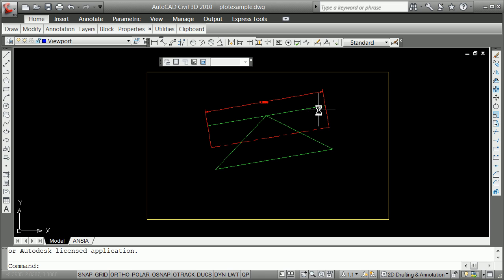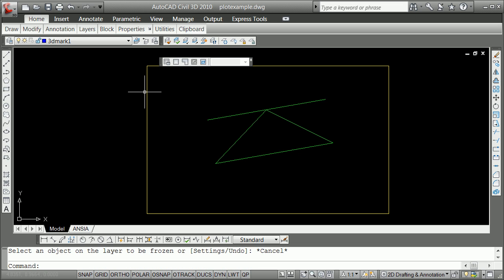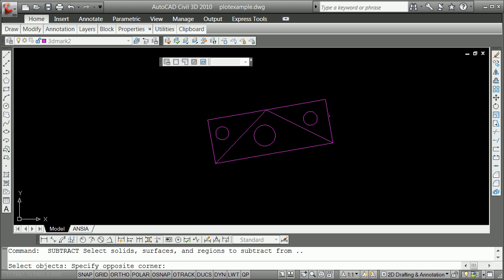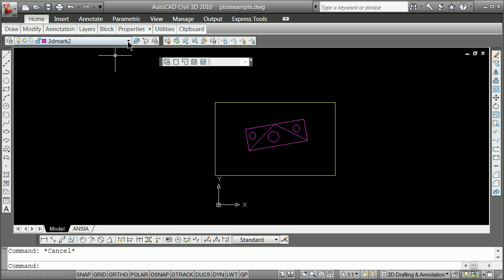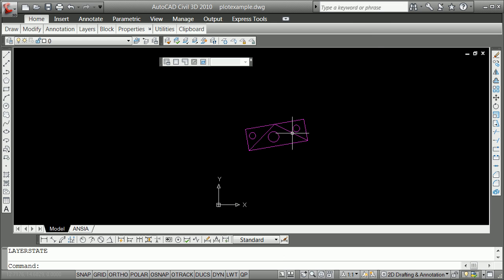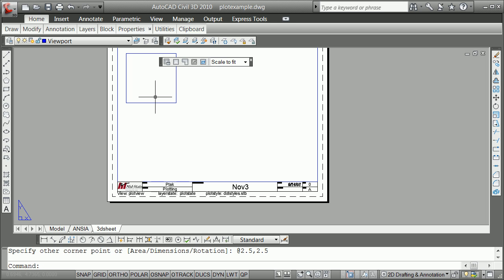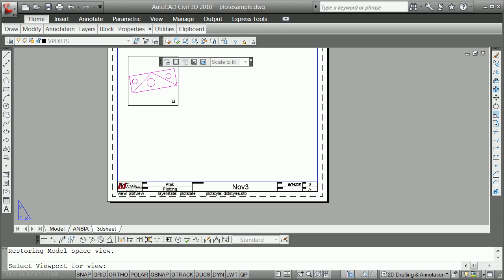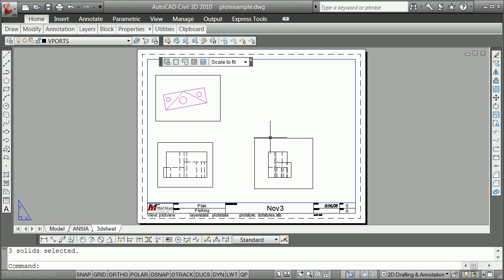Plotting with Solview and Soldraw